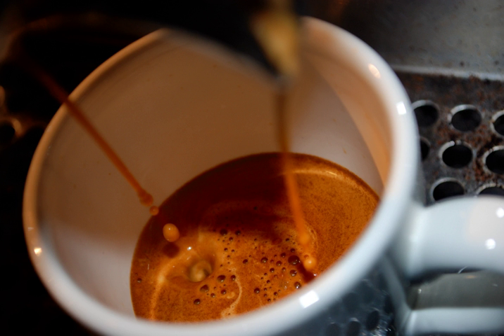Doppio | Wikipedia audio article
This is an audio version of the Wikipedia Article:
Doppio

00:00:51 undefined

- Socrates

SUMMARY
Doppio espresso is a double shot, extracted using a double coffee filter in the portafilter. This results in 60 ml of drink, double the amount of a single shot espresso. More commonly called a standard double, it is a standard in judging the espresso quality in barista competitions. Doppio is Italian multiplier, meaning "double".
A single shot of espresso, by contrast, is called a solo ("single") and developed because it was the maximum amount that could practically be extracted on lever espresso machines. Today the Doppio is the standard shot, and because solos require a different filter basket, solo shots are often produced by making ("pulling") a doppio in a two-spout portafilter, but only catching one of the streams (the other stream may be discarded or used in another drink).